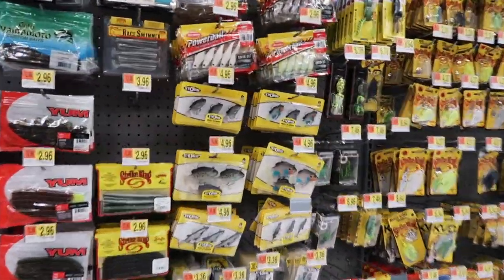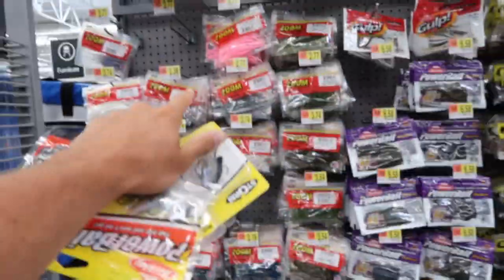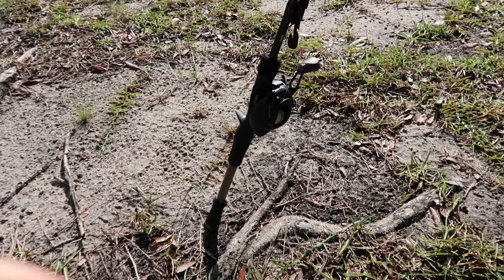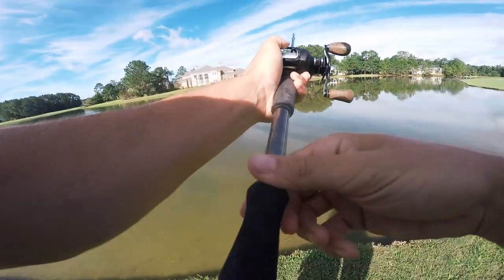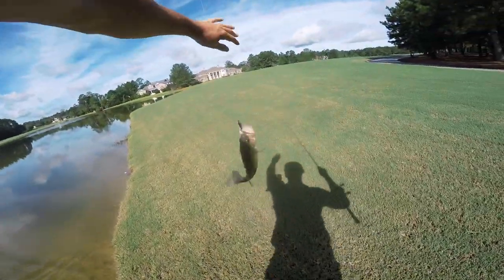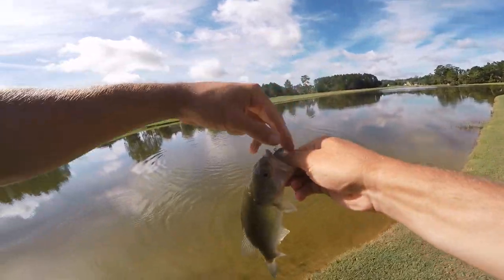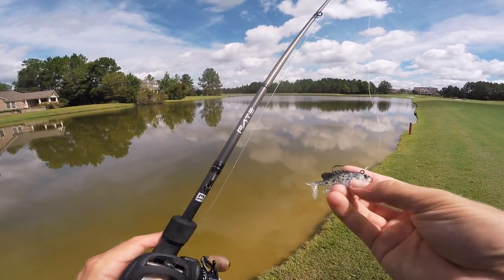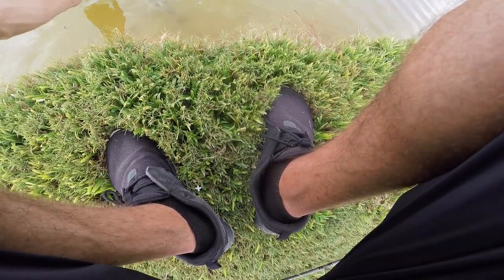TINY Swimbait Fishing Challenge (Micro Lure)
I this tiny/micro lure fishing challenge, I attempt the tiny swimbait fishing challenge! If you like the tiny/micro lure fishing challenges... Let me know! What tiny lure fishing challenge would you like to see next?